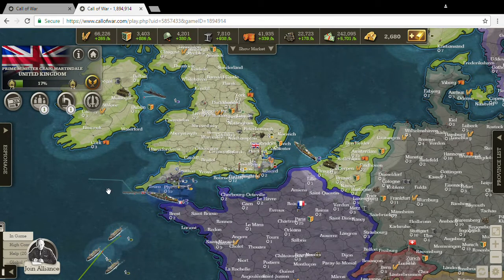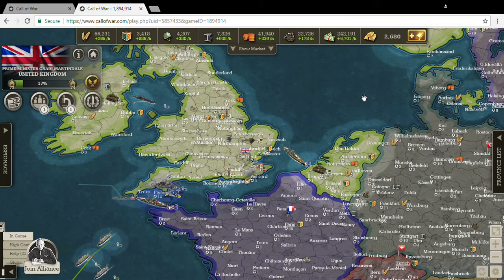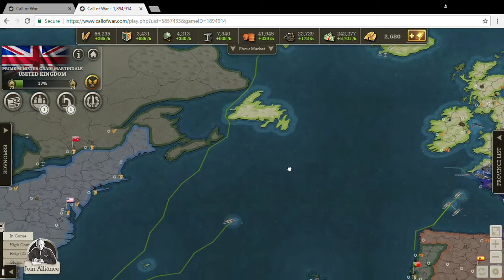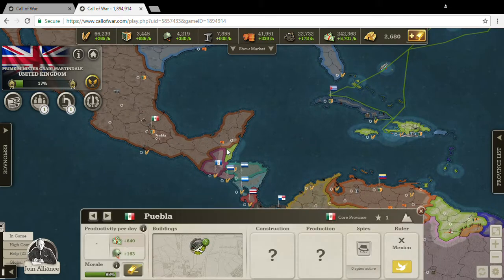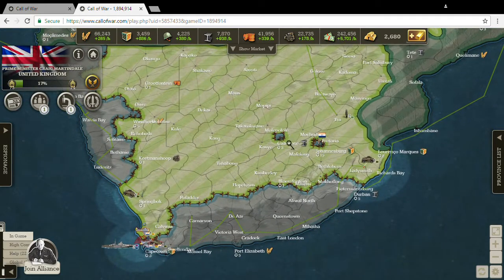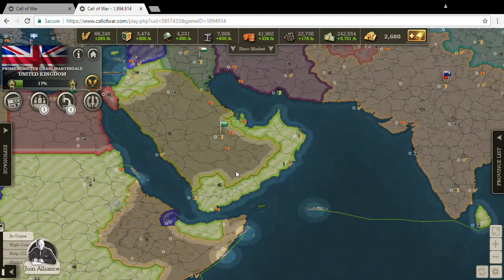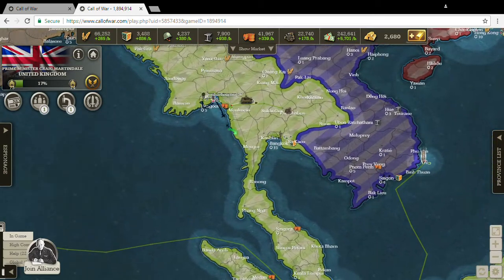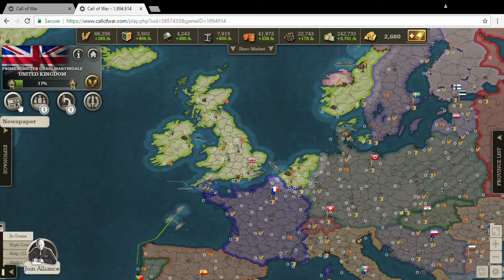Call of War 1942- "The sun never sets on the British Empire" Day 3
How to play as Britain on Call of War 1942 Historic WW2 Map Day 3